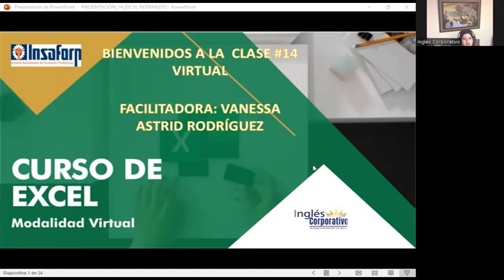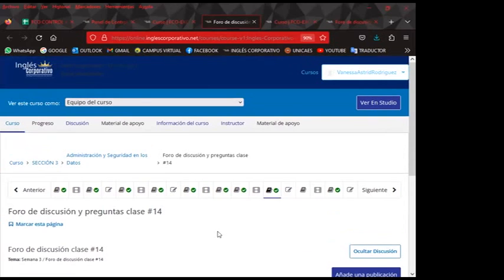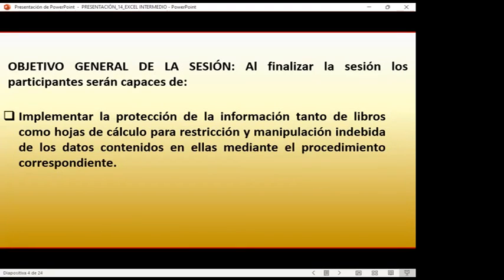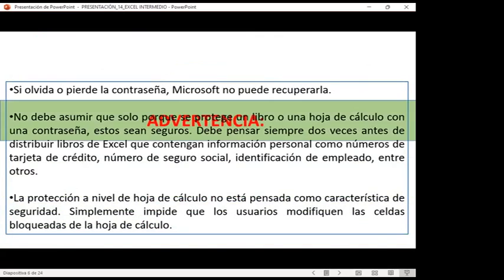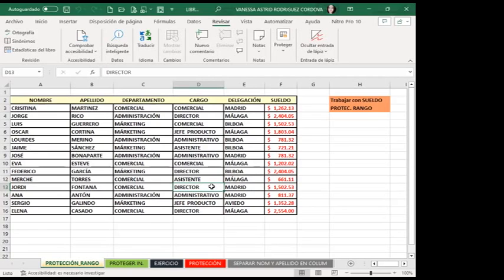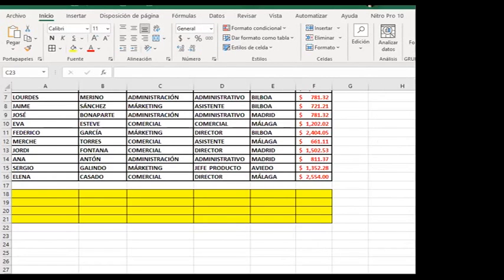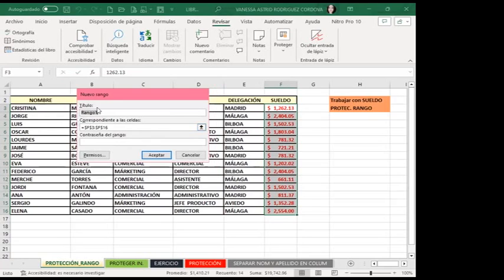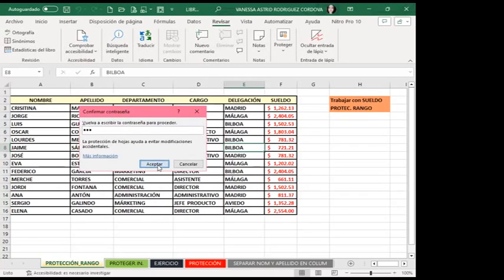Sesión14-17-08-23-Rodríguez-Seguridad en los libros de Excel Parte 2